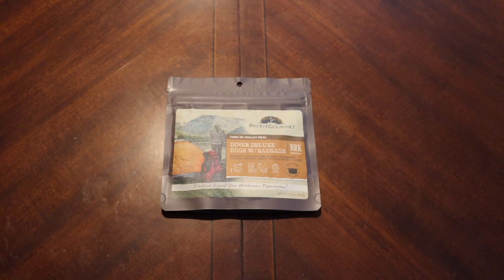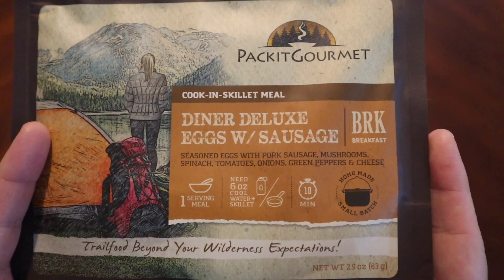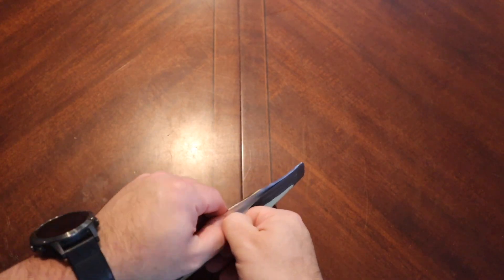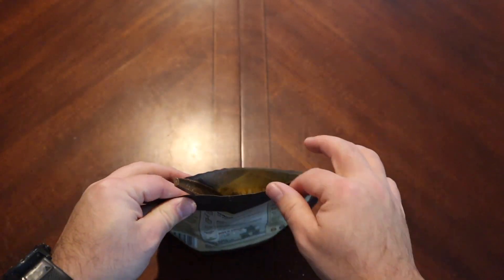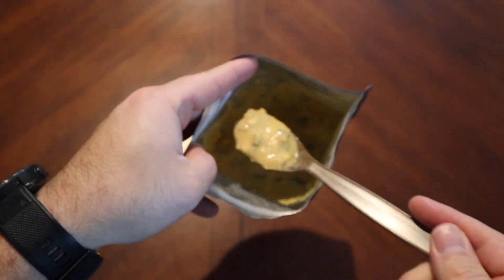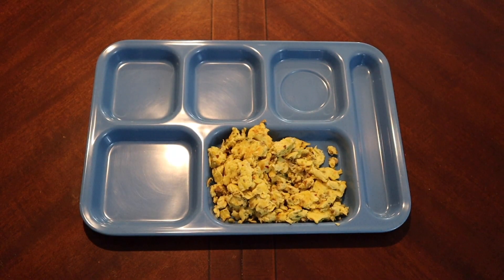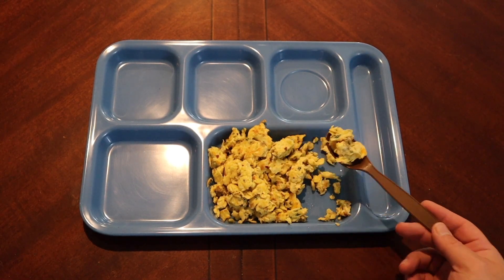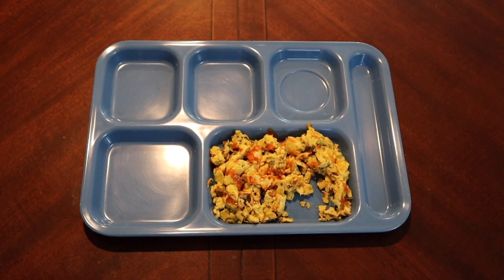MRE Review | Pack It Gourmet | Diner Deluxe Eggs With Sausage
Hello everyone and welcome to the Daves45auto channel. I appreciate you all stopping by.